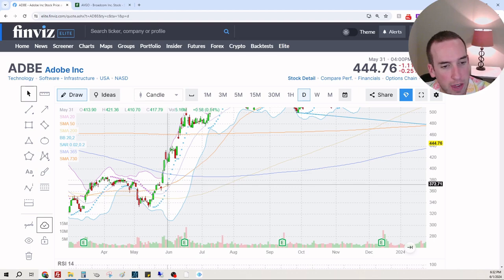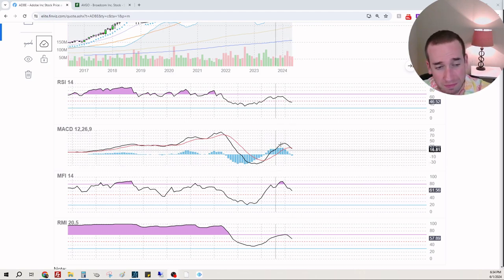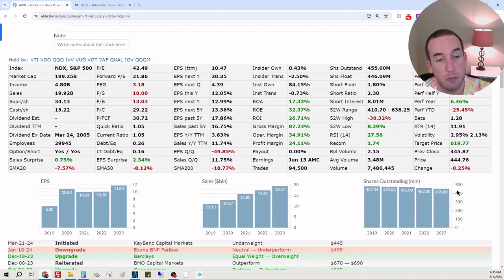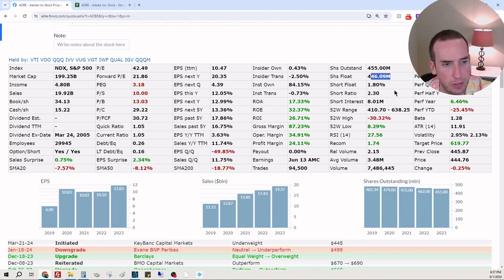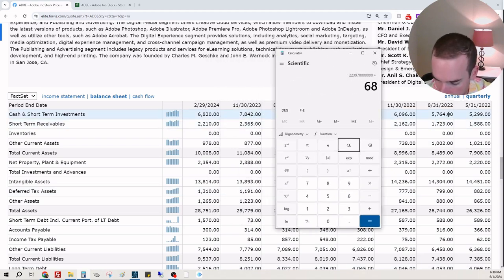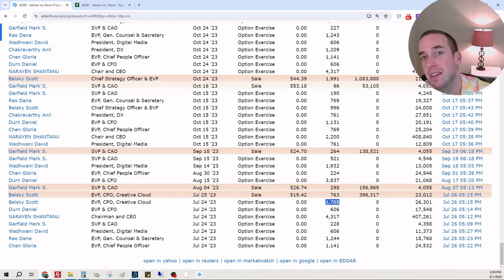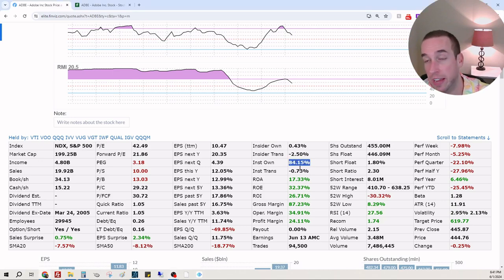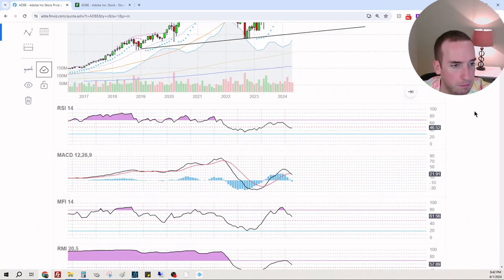Adobe Stock Heading to $305? $ADBE Earnings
In today's episode, I discuss Adobe, $ADBE